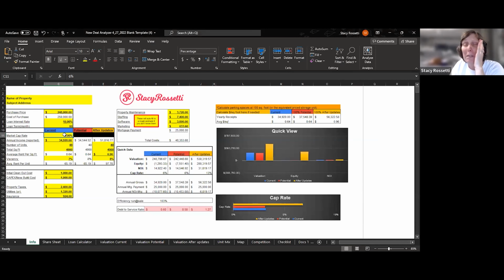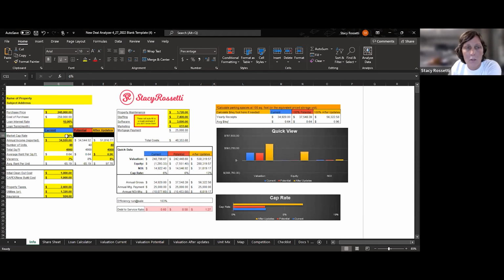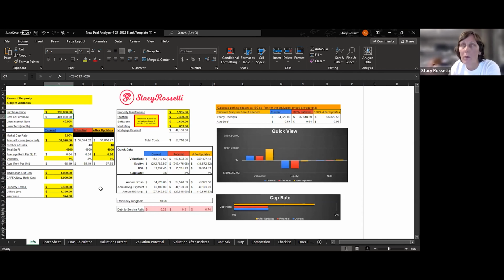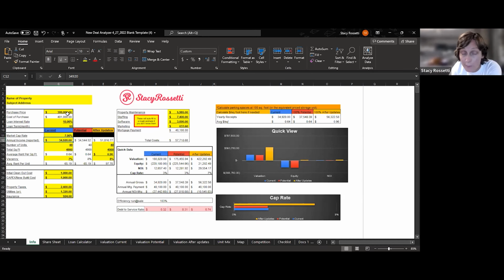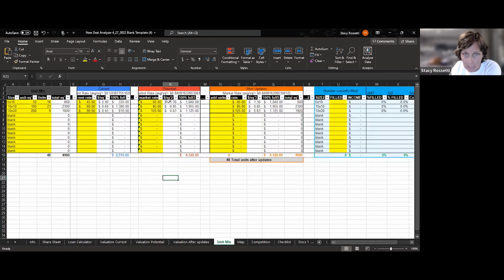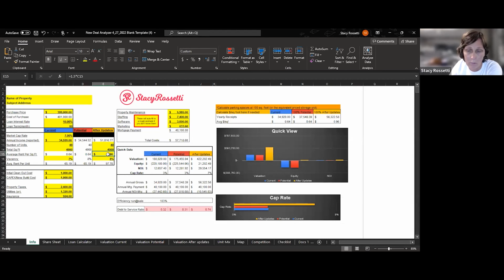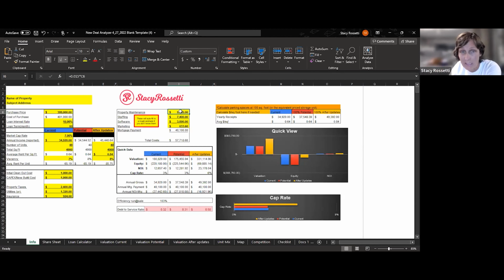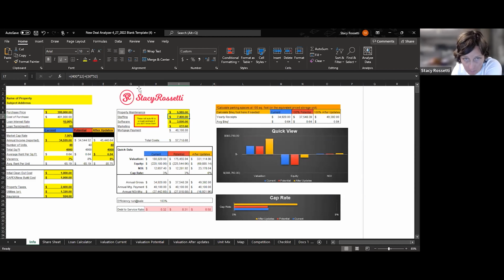How to Calculate the Profit Potential of a Self-Storage Deal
Join us on an exciting real estate adventure as we explore a captivating 48-unit property tucked away in a charming tertiary market. With potential cap rates ranging from 7 to 9, this gem holds promising investment opportunities.

The wholesaler is offering this property for $399,000, and we'll dive into the competition's average rent per square foot to maximize returns. We'll also share expert tips on managing expenses and handling this property like a pro.

Don't miss this opportunity to uncover hidden treasures in the real estate market.

Stacy